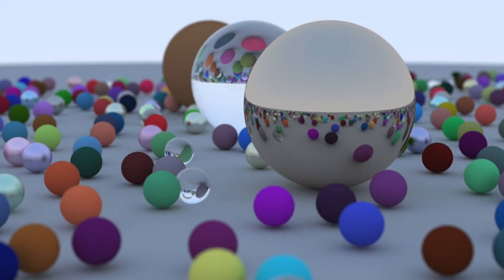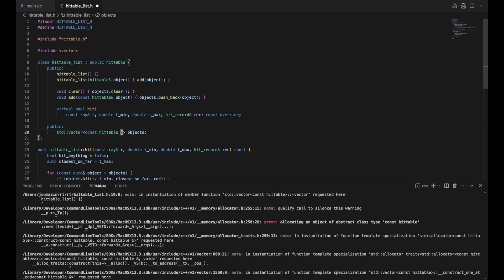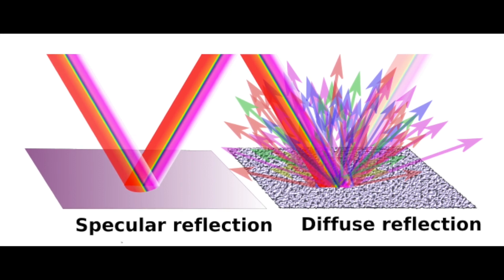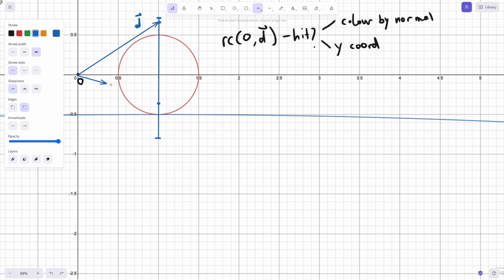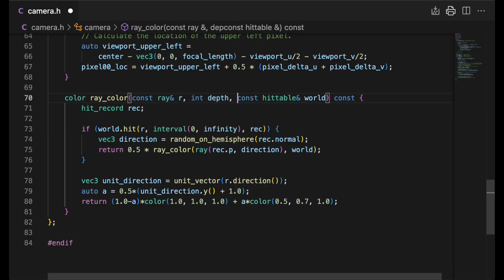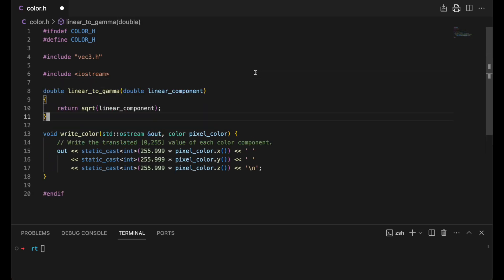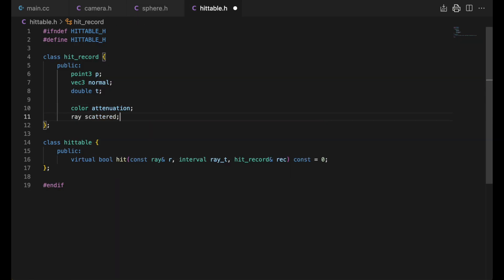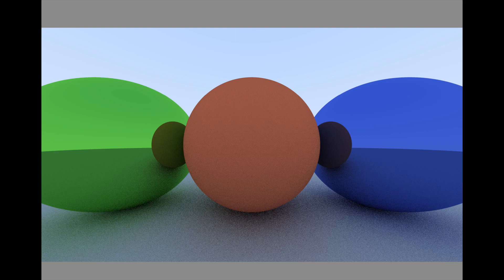Ray Tracing in One Weekend -- In an hour! (Part Two)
In Part II of this series, we'll learn about smart pointers, recursion, diffuse and specular reflection, and more!

Title (book): “Ray Tracing in One Weekend”
Author: Peter Shirley, Trevor David Black, Steve Hollasch
Version/Edition: v4.0.0-alpha.2